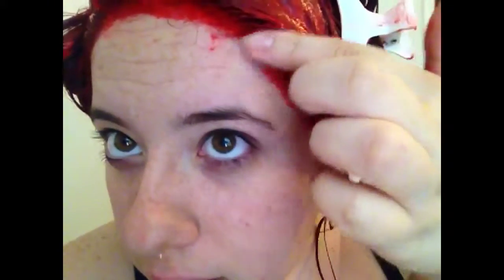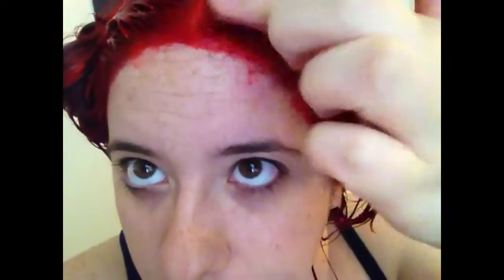How to Dye Hair Red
I am not a professional hairdresser, this is just how I dye my hair at home. Remember to follow any and all instructions on the specific products you use. Any measurements I put in the description box are specifically for my box.

-Salon Care Professional 30 Volume Clear Developer (2.4oz)
-Loreal HiColor HiLights for Dark Hair Only in Magenta (whole tube)
-Indian Hemp oil or Vaseline to protect skin from dye
-Gloves
-Brush
-Clips
-Measuring Cup specifically for hair